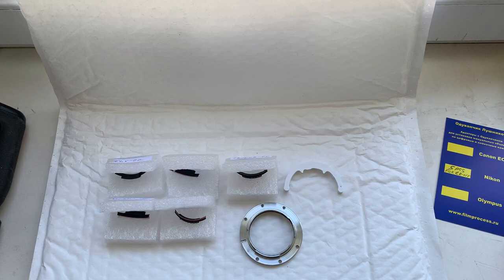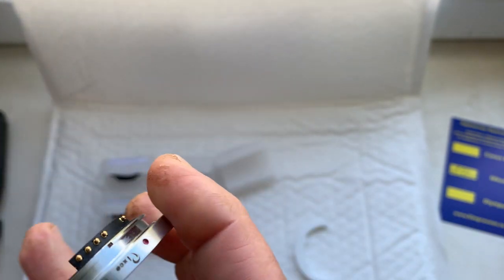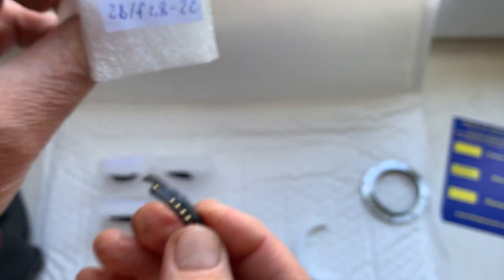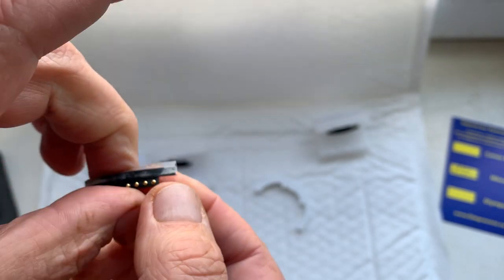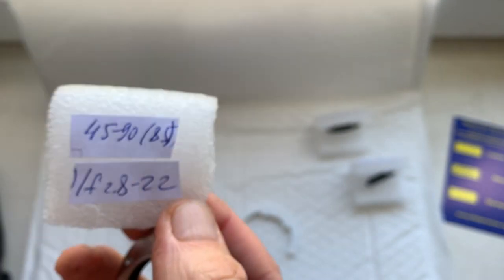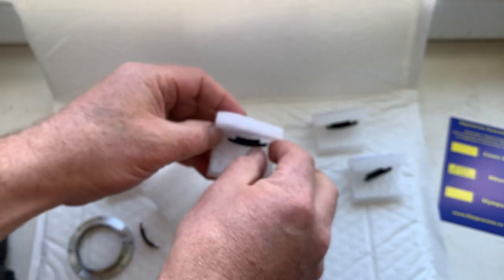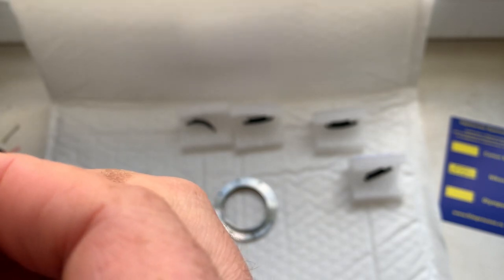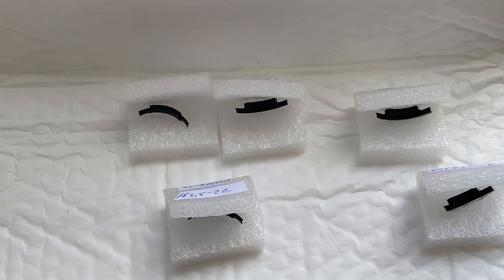Nikon AF PROGRAMMABLE dandelion chip. (For Juan W.)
My Ebay store:
Europe:
World:
Hong Kong
For:
(1) Ageniniuex zoom 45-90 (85) f 2.8-f 22
(2) Leica R 180 f2.8-f16
(3) Leica R 35 f2 -f 16
(4) Leica R 35-70 f3.5-f22
(5) Leica R 28 f2.8-f22